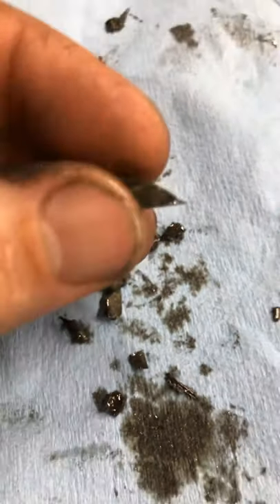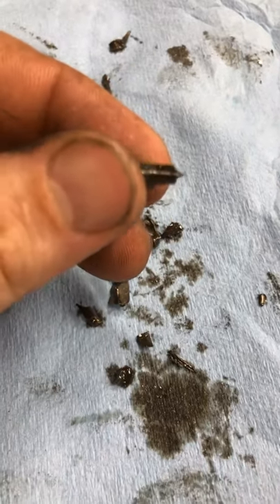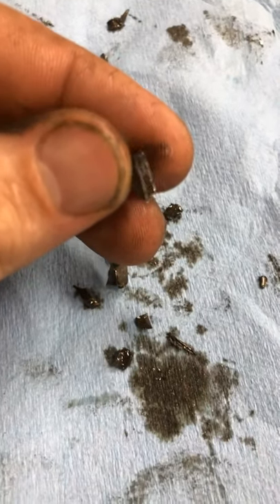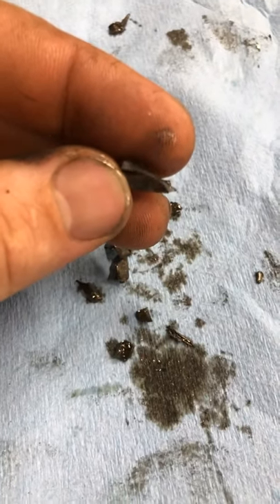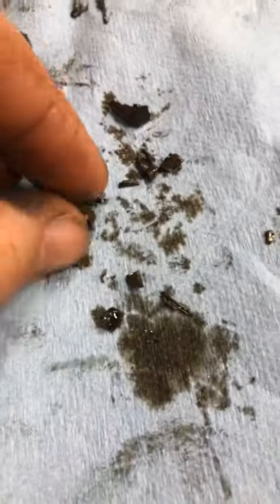Mazda Miata Differential Failure Diagnosis (part 2)